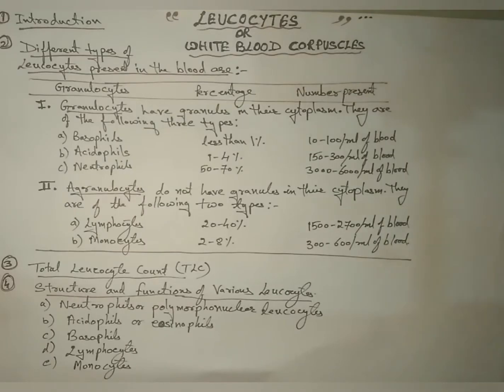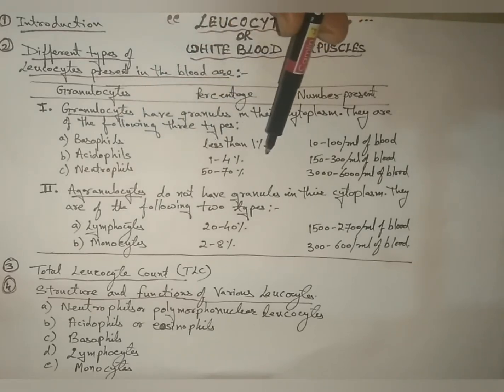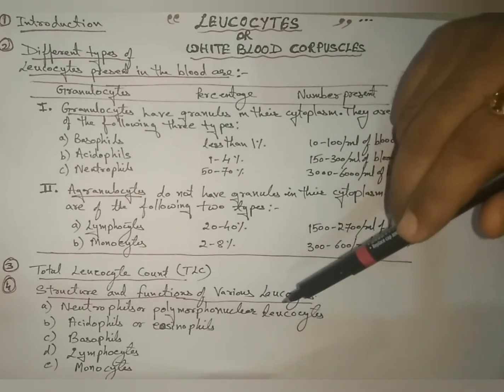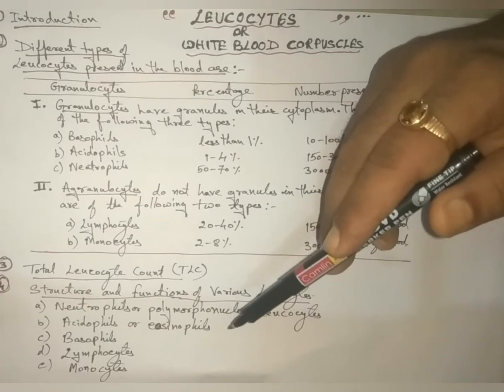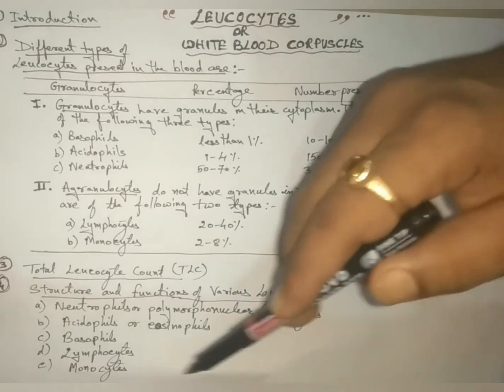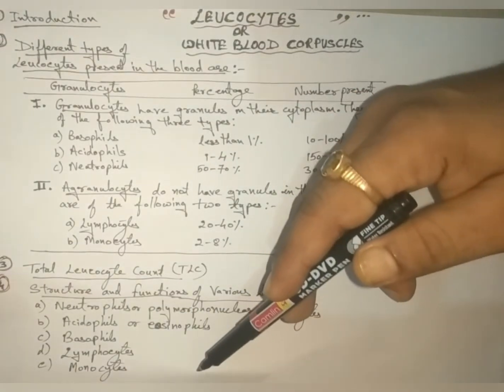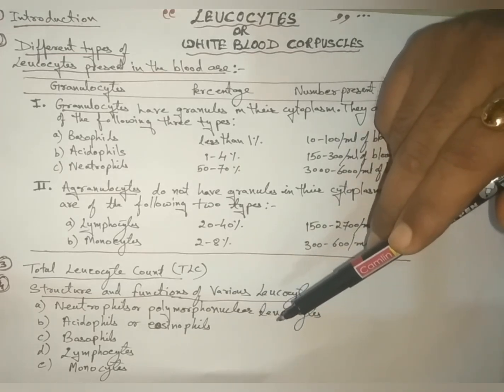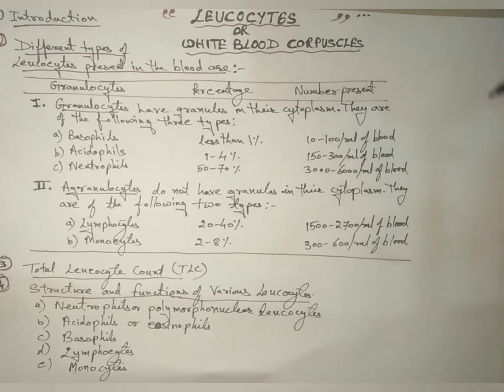LEUCOCYTES OR WHITE BLOOD CORPUSCLES BY DR. VISHWA RAJ LAL , ASSISTANT PROFESSOR , BIOTECHNOLOGY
White blood cells or Leucocytes

White blood cells (leukocytes), unlike red cells, are nucleated and independently motile. Highly differentiated for their specialized functions, they do not undergo cell division (mitosis) in the bloodstream, but some retain the capability of mitosis.

As a group they are involved in the body’s defense mechanisms and reparative activity. The number of white cells in normal blood ranges between 4,500 and 11,000 per cubic millimetre.

Fluctuations occur during the day; lower values are obtained during rest and higher values during exercise. Intense physical exertion may cause the count to exceed 20,000 per cubic millimetre. Most of the white cells are outside the circulation, and the few in the bloodstream are in transit from one site to another.

As living cells, their survival depends on their continuous production of energy. The chemical pathways utilized are more complex than those of the red cells and are similar to those of other tissue cells. White cells, containing a nucleus and able to produce ribonucleic acid  (RNA), can synthesize protein.  They comprise three classes of cells, each unique as to structure and function, that are designated granulocytes, monocytes, and lymphocytes.